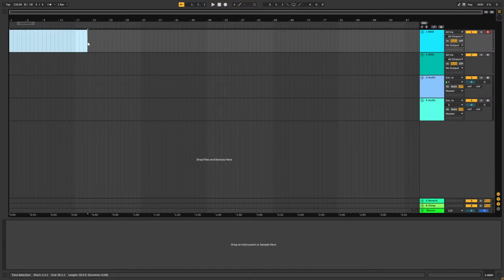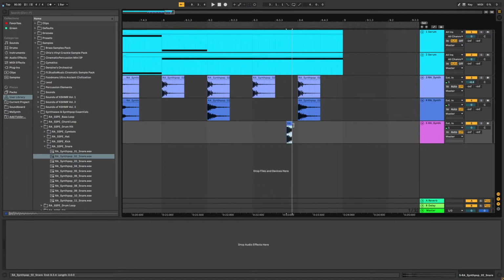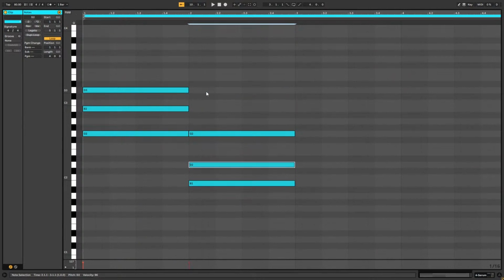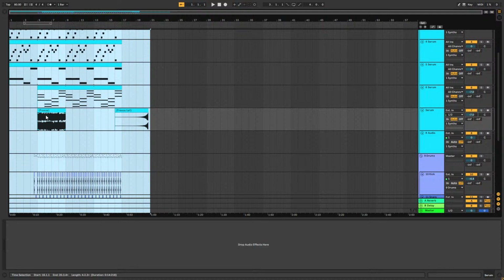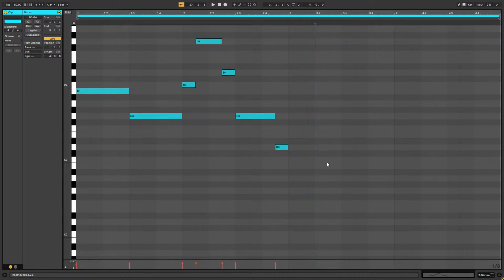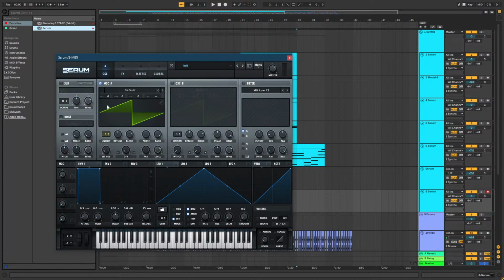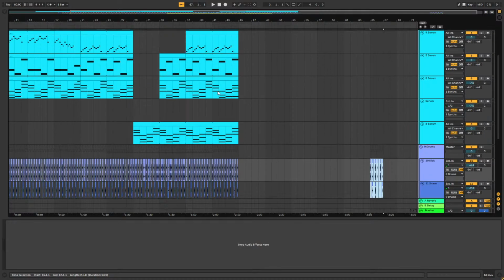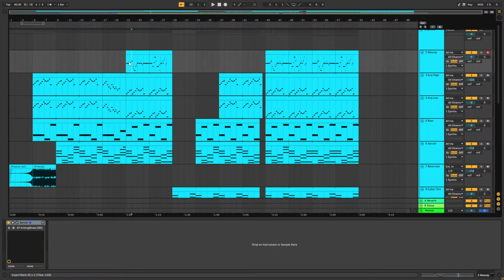Remixing Danny from Minecraft, Answering questions in Chat! | Red Flame LIVE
We'll be making some tunes and I'll try to answer all questions!

Hi there! I make music!